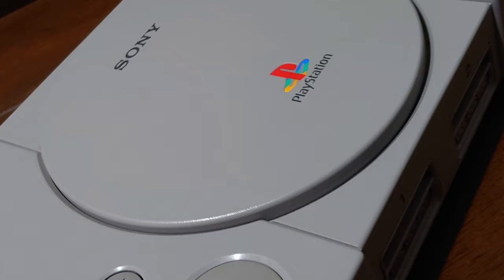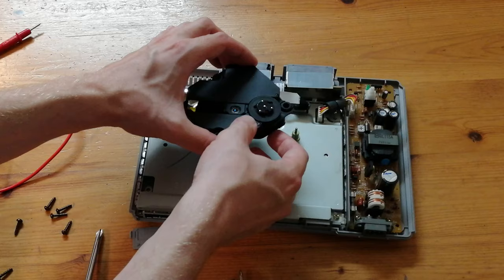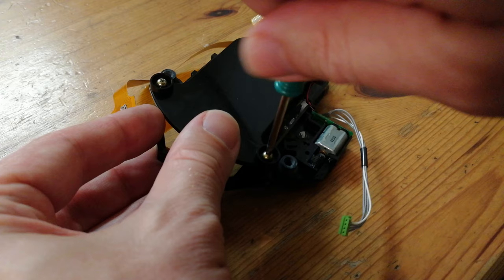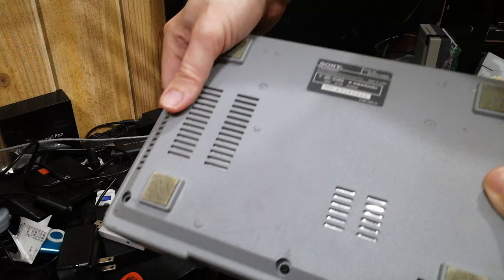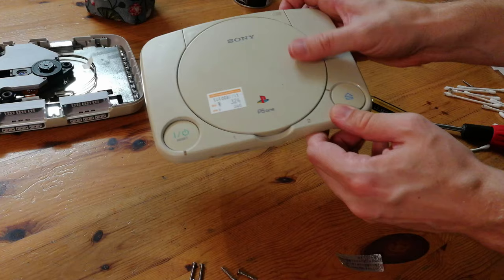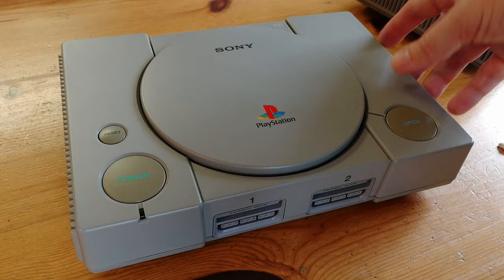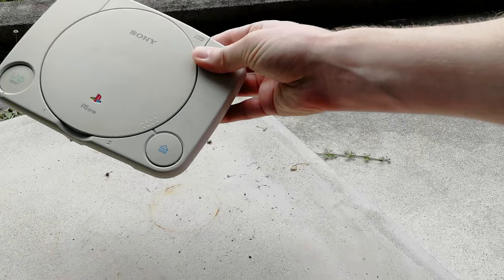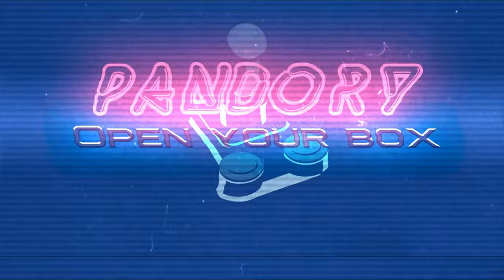We Fix JUNK: Sony PlayStation 1 Restoration Guide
We bought 4 Japanese PlayStations Labelled JUNK!  How many work?   A lot more than you'd imagine!  This is your PlayStation 1 Restoration Video Guide.
I've snagged BARGAINS from used goods simply that have been untested by the seller.
In this video we grab 4 PS1 units, test them - and give them a good do-over.  Cleaning, lubricating the drives, and a process known as retrobrite- albeit without any chemicals.   It's a lot easier than you think!
Sit back and enjoy our exploration of the Sony PlayStation 1 system.

Links:
First time trying AliExpress?
Redeem some money using our invite code: INF2WR7P

BitFunx PS1 PS2 Silver
BitFunx PS2 Silver
BitFunx PS2 Black

Timestamps
@0:00- Testing the first PS1
@1:19- PS1 Disassemble
@2:00- Cleaning and Lubricating the PS1 Drive
@3:21- Putting it back together
@4:08- Testing after maintenance
@4:46- More PS1 Junk
@6:08- FIxing the Eject Button
@6:44- PSOne Board
@7:02- Switching the drives
@8:04- Cleaning the PS1
@9:11- Removing Yellow from Plastics
@10:50- Conclusion
@11:10- Thanks